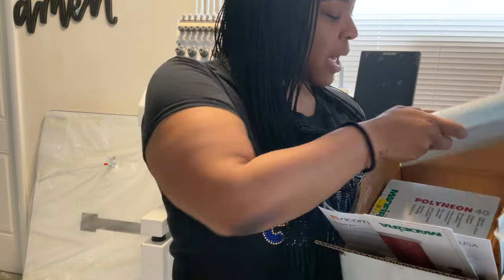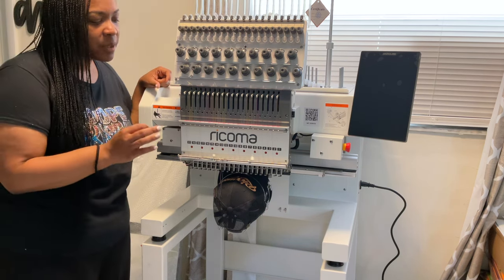EMBROIDERY MACHINE UPGRADE! UNBOX 20 NEEDLE RICOMA MARQUEE 2001 10S PANEL | HOME-BASED BUSINESS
xTOOL Rotary

Designs/Images/Fonts